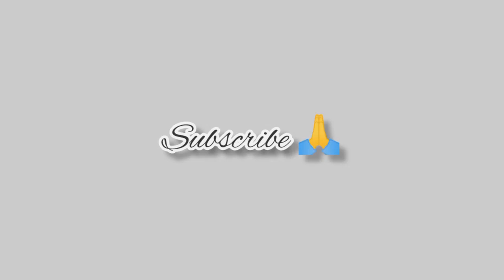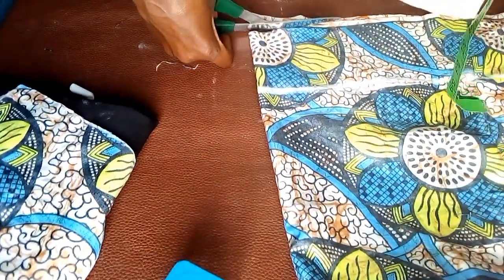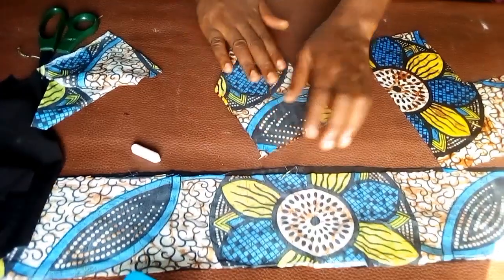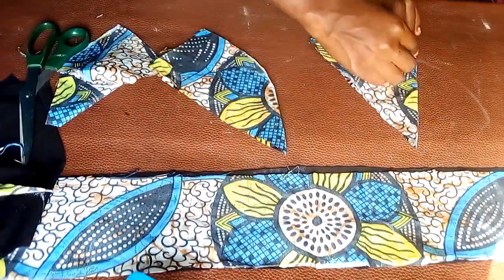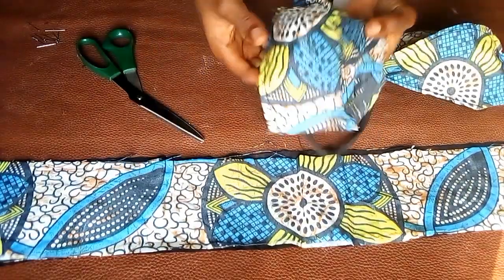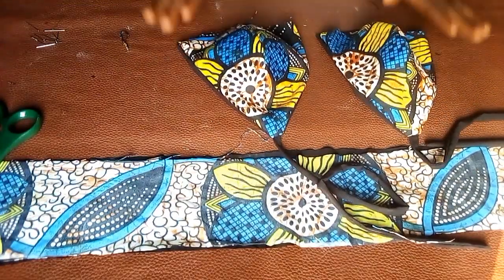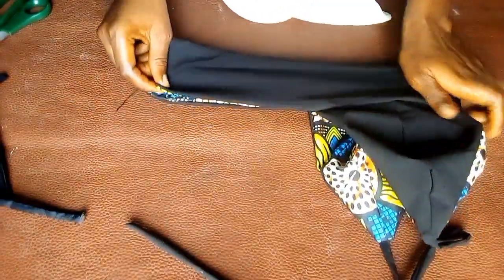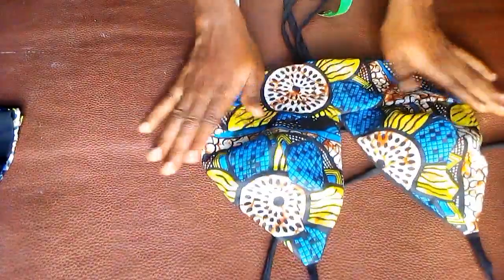How to Make a Reversible Bralette Top// Easy cutting and Stitching.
How to make a Reversible Bralette Top.